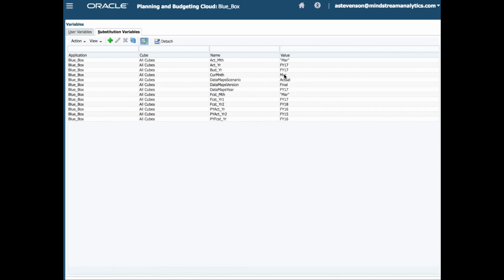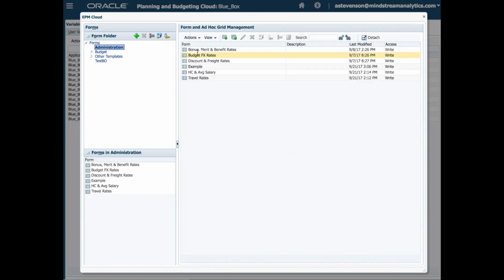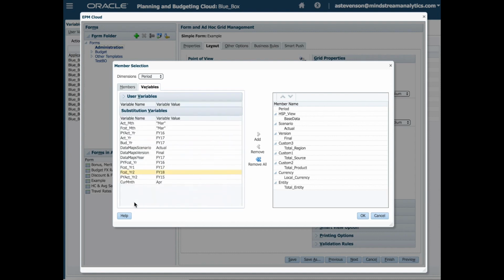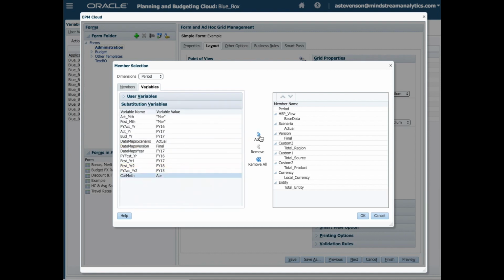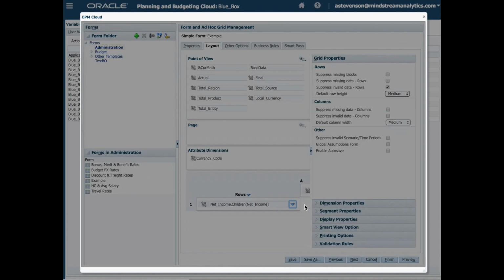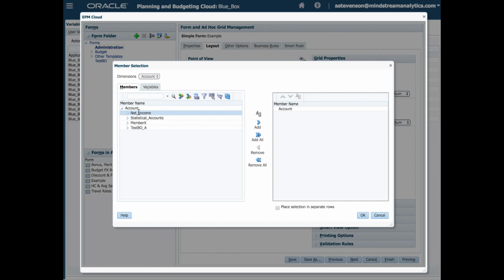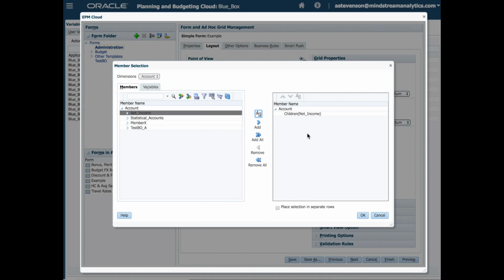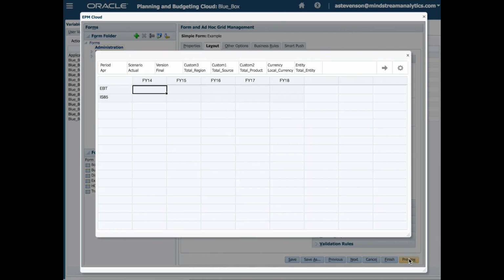Why and How to Select Dynamic Members in Oracle Planning and Budgeting Cloud Service (PBCS)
Dynamic members are members that users can create when working with business rules. Learn how to select dynamic members in Oracle PBCS.